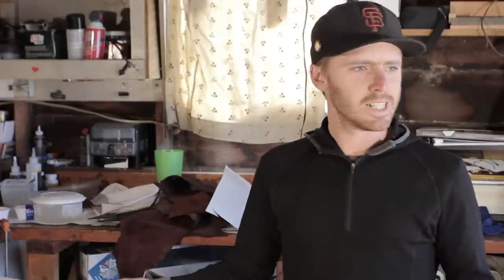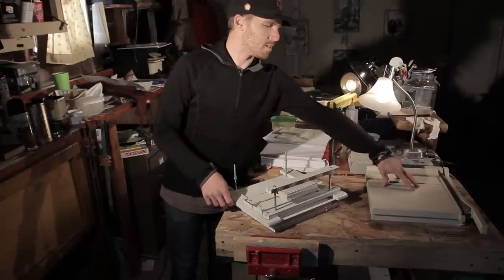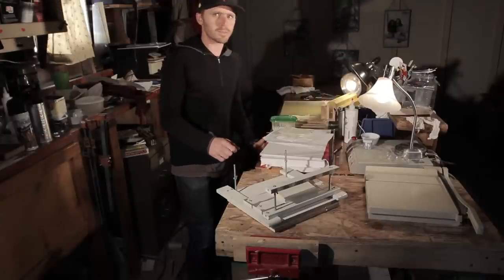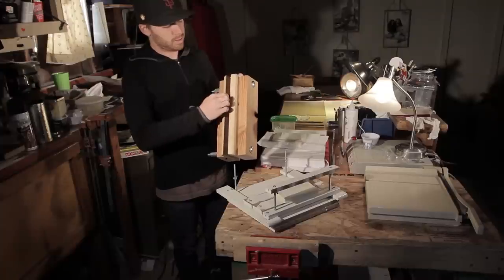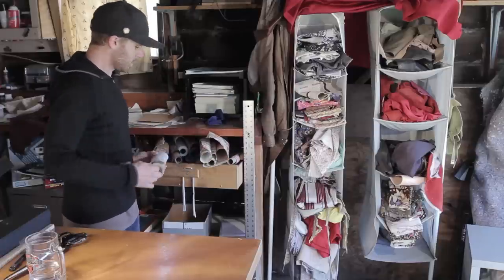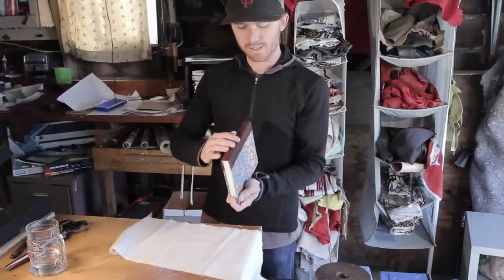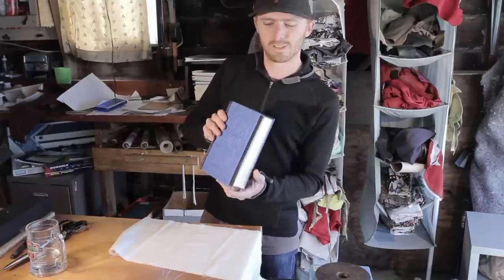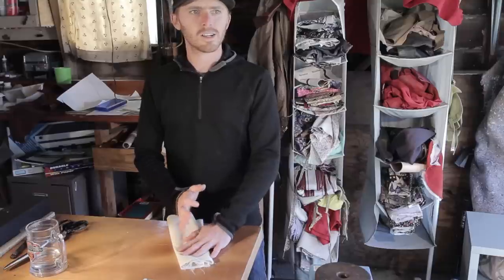A Tour of my Bookbinding Workspace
A quick tour of my workshop for my bookbinding. I show some handmade tools, repurposed tools, the fabrics and leather which I use.